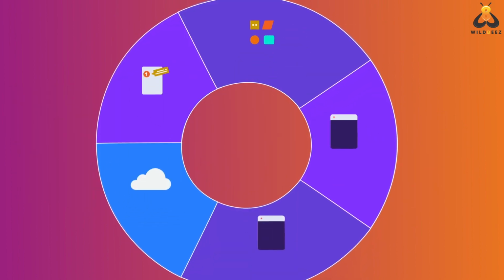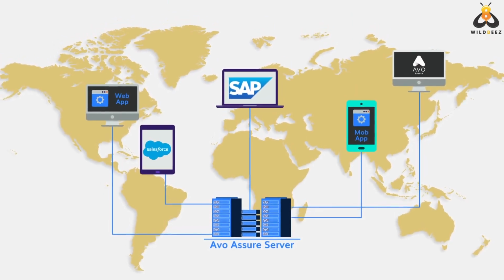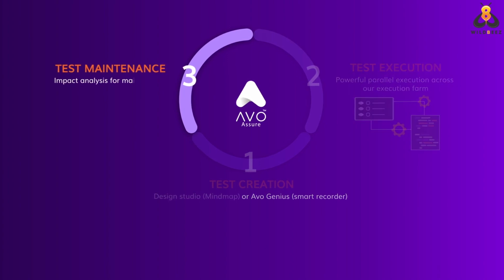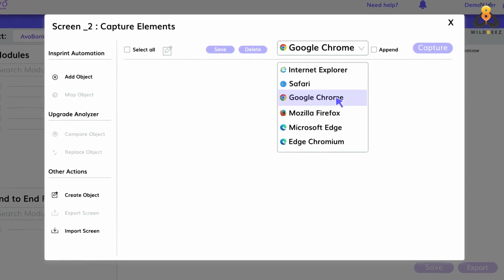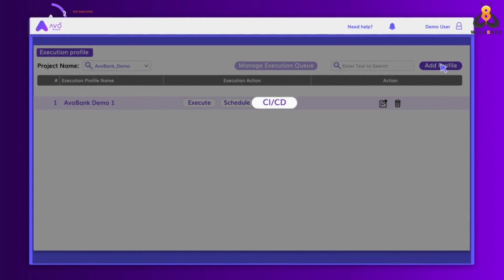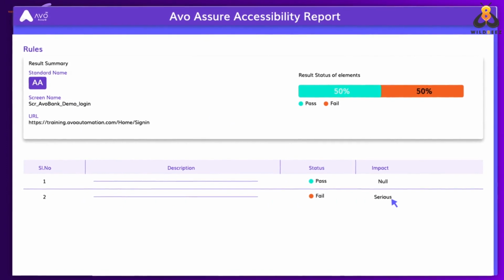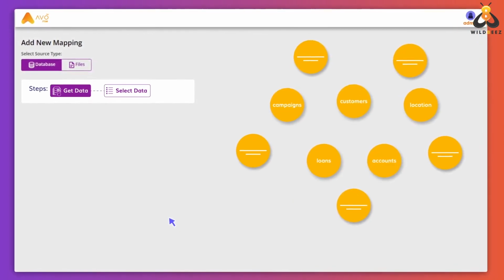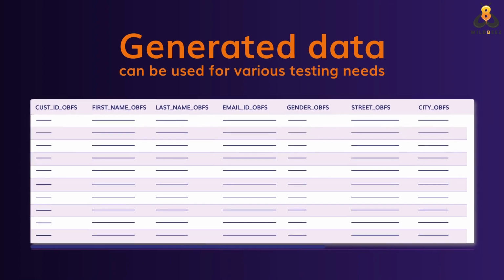Explainer video for Avo Automation I Wildbeez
Here is an animated explainer video from Wildbeez that explains how AVO's revolutionary test automation SaaS platform will streamline end to end testing of all your enterprise applications.